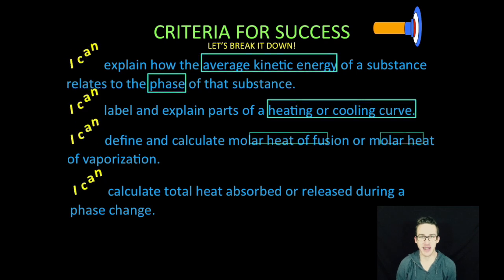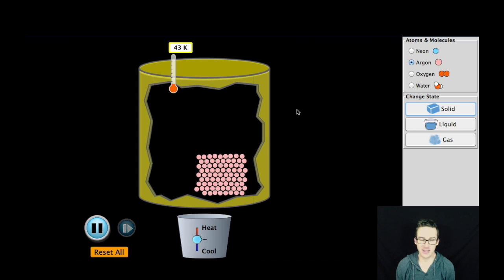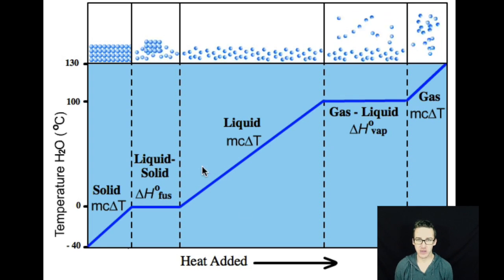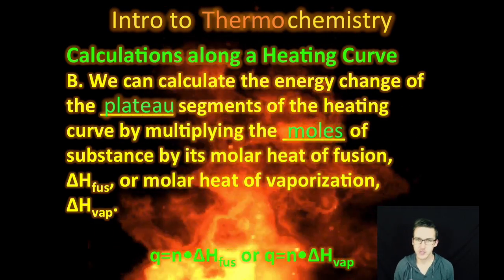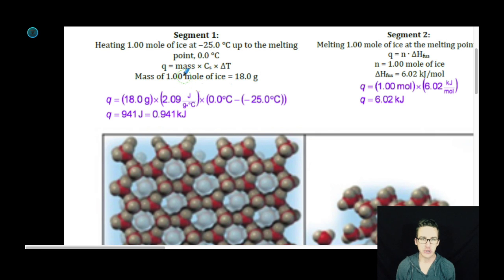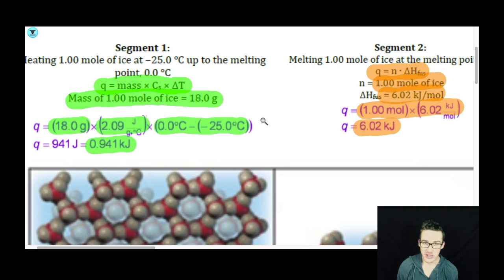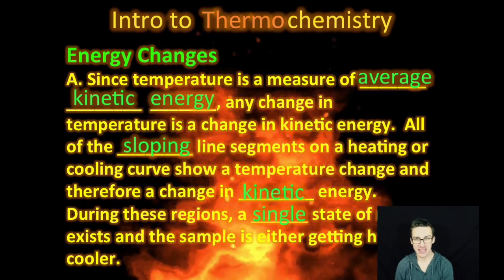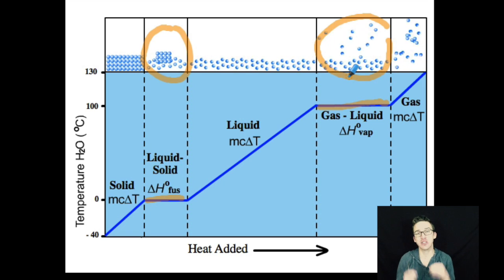Heating and Cooling Curves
This video is about Pre-AP CHEM Unit 12 Pages 17-20 (Heating and Cooling Curves) NOTES